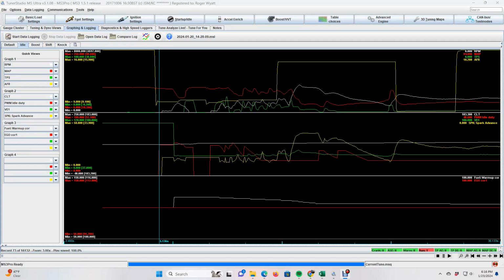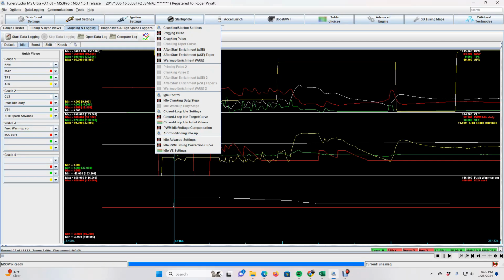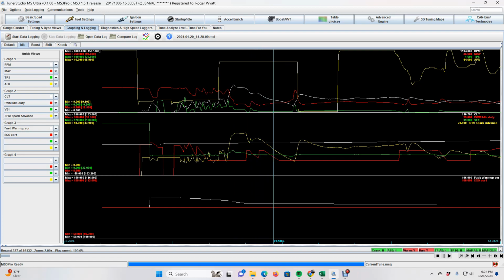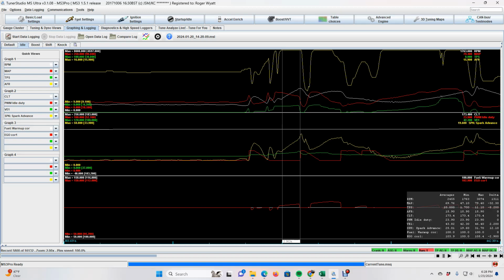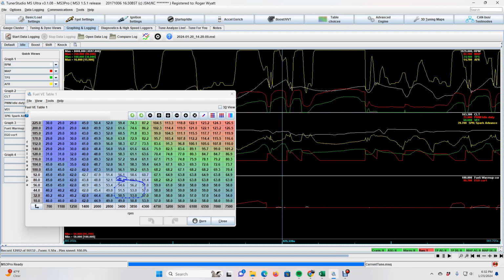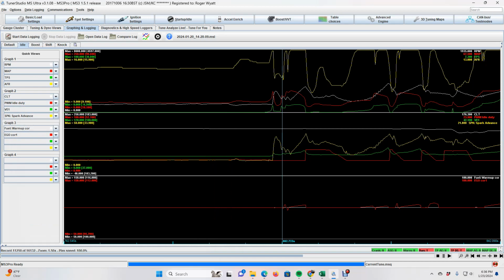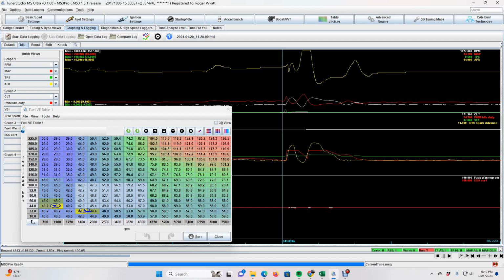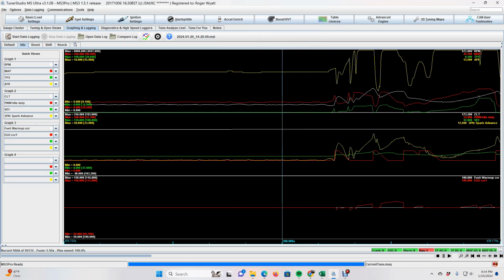First tune on the new engine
Now that the car is running, it's time to start re-tuning it. I'm starting from the last tune on the old engine, but since virtually every major aspect of the engine has changed (over-bored cylinders, new forged pistons and rods, different head w/ different porting and valves, flat-top intake manifold), this is essentially a brand-new engine and that "baseline" is minimally correct. So EVERYTHING has to be re-tuned.